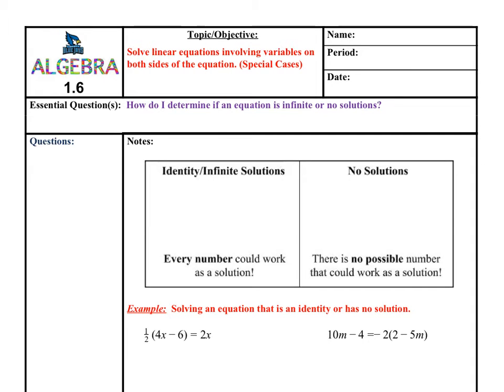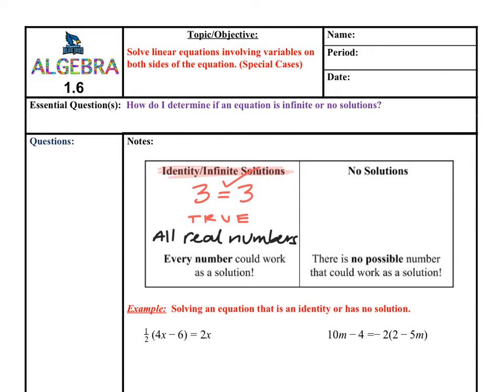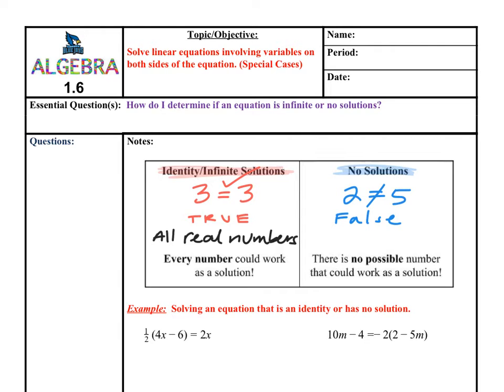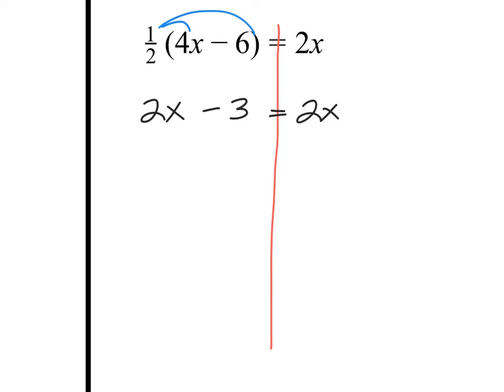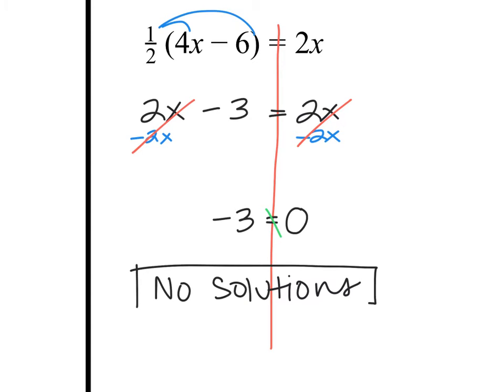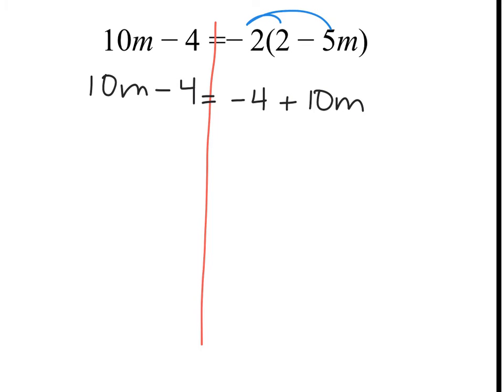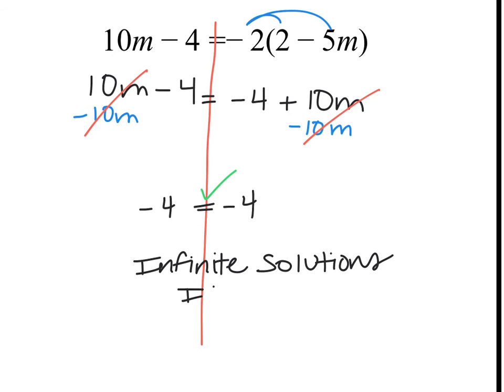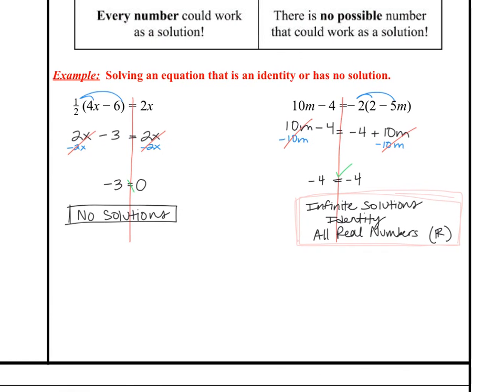Algebra 1.6 Equations with Special Cases